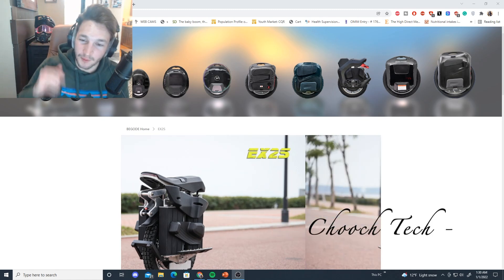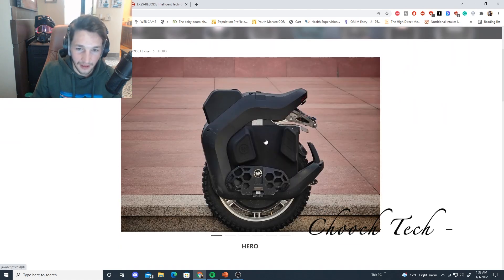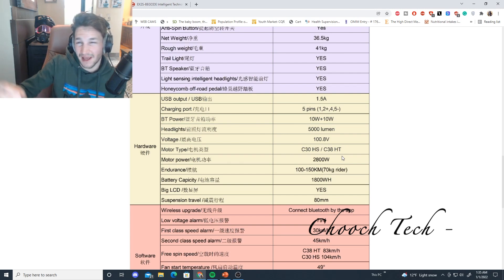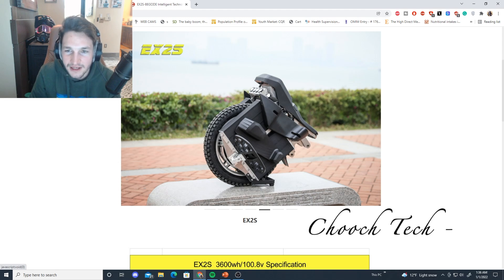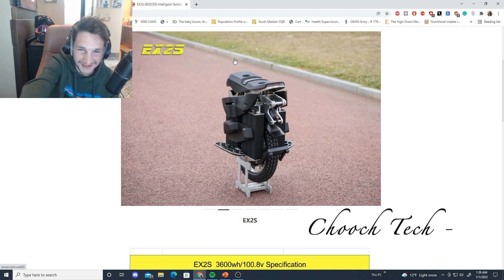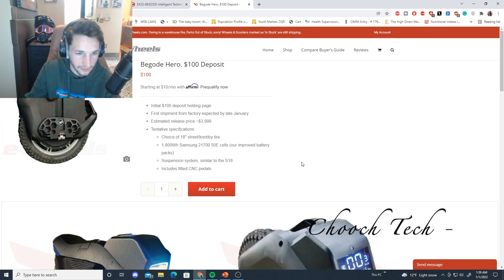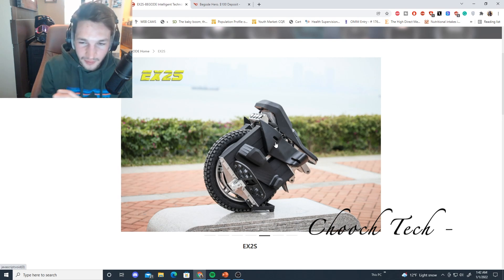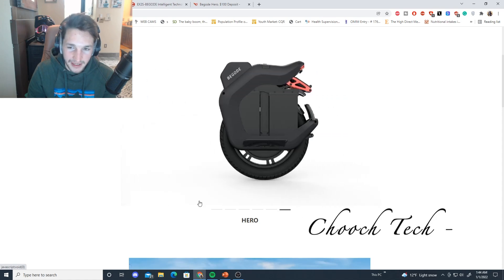The EX2S Futuristic HIGH SPEED 3600WH! Mono wheel METAL frame FULL SUPSENSION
100% Racecraft 2 Mountain Bike Goggles

100% Strata 2 Mountain Bike Goggles

100% Armega Goggles

1Storm Dual Sport